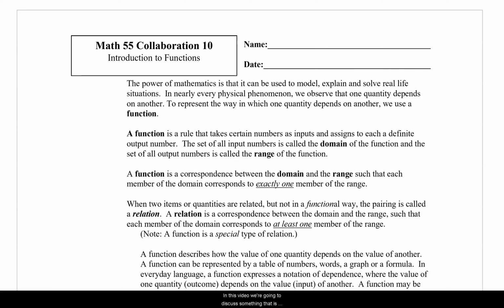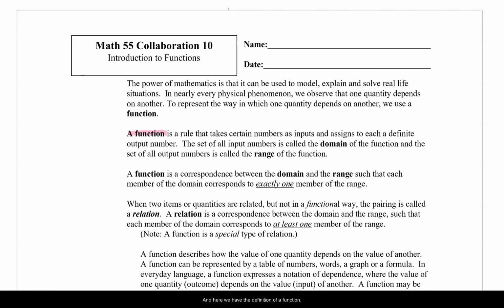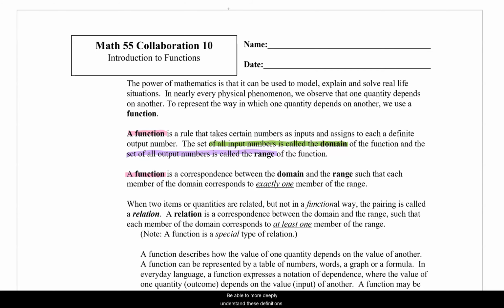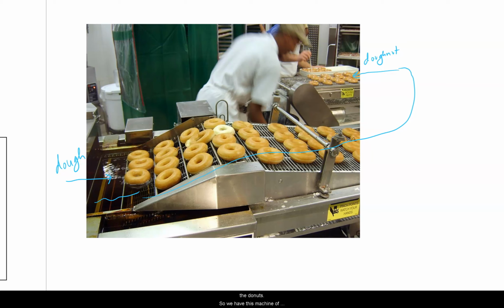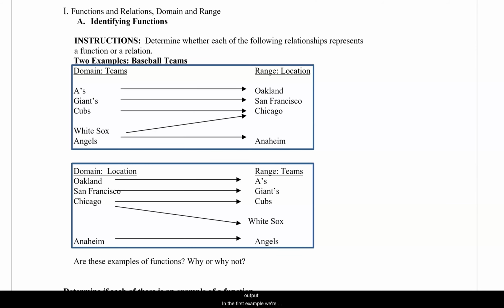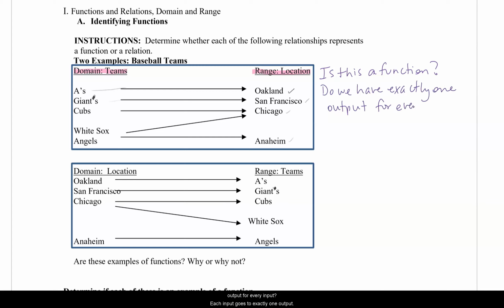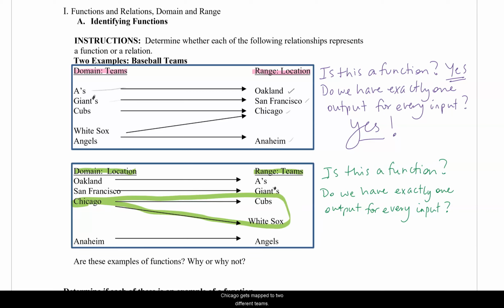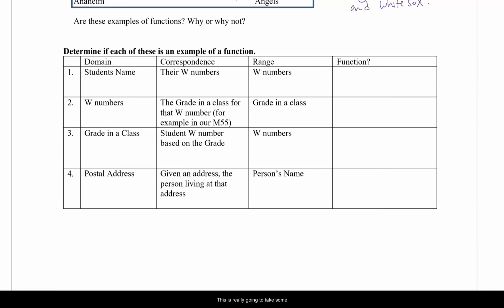Introduction to Functions - Part 1